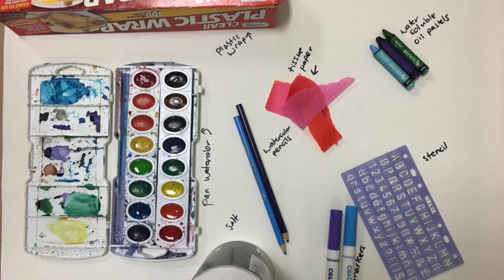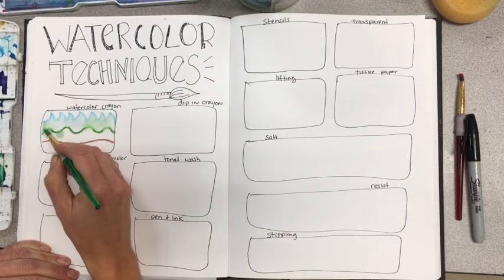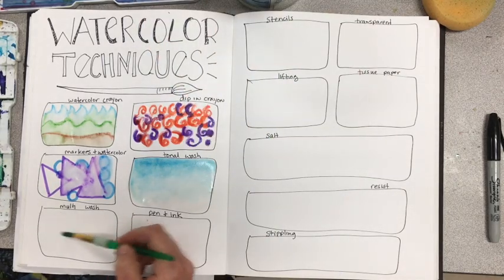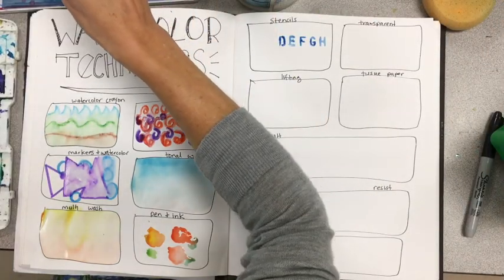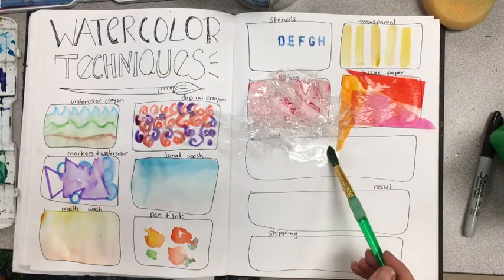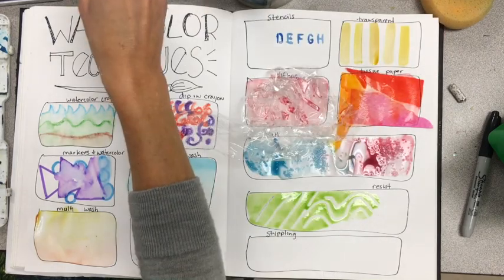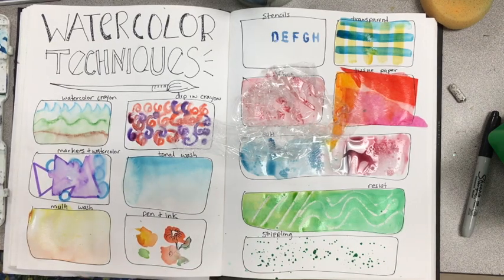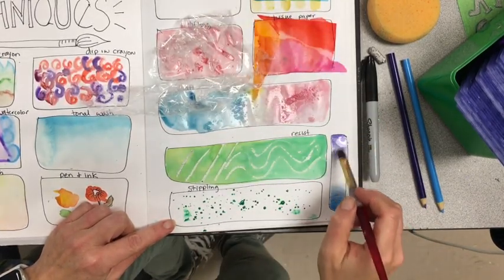Watercolor demo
This video is about Watercolor demo